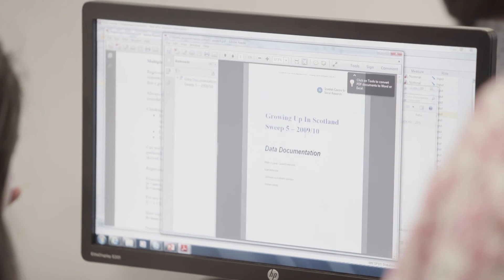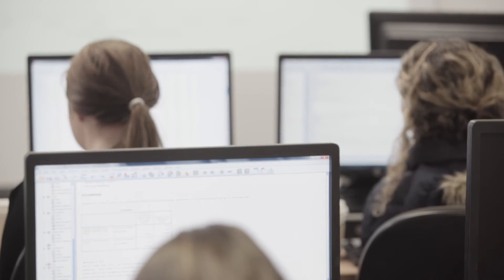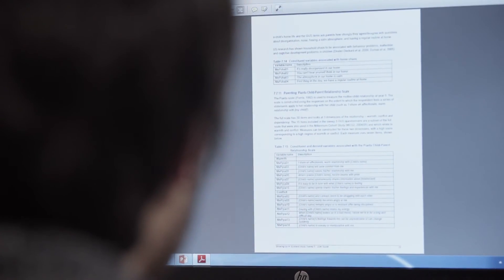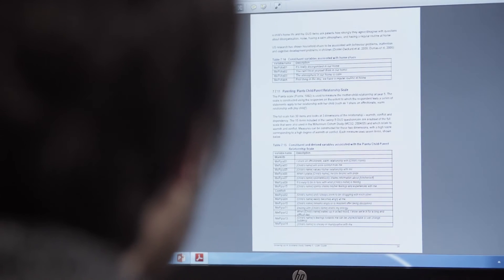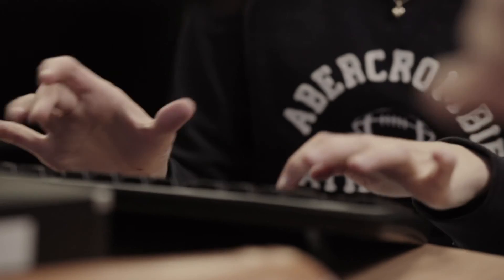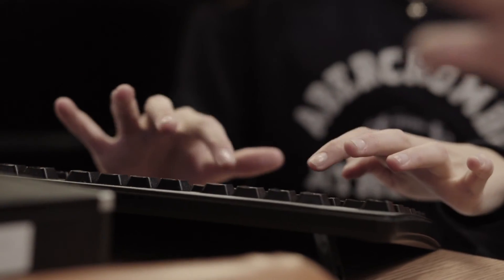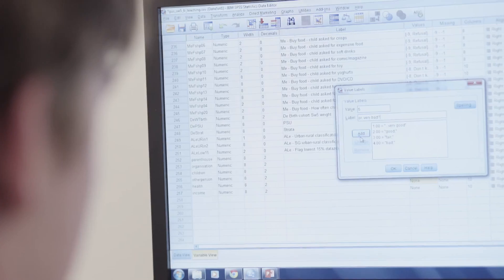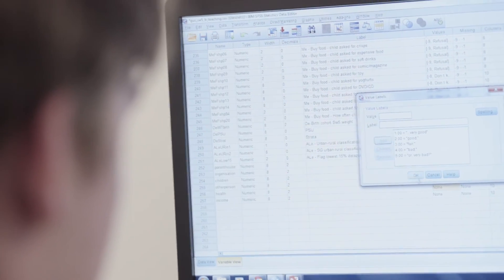Q-Step: What are Quantitative Methods and why do they matter?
An introduction to Quantitative Methods and how the can be used within academia as well as in the world of work.